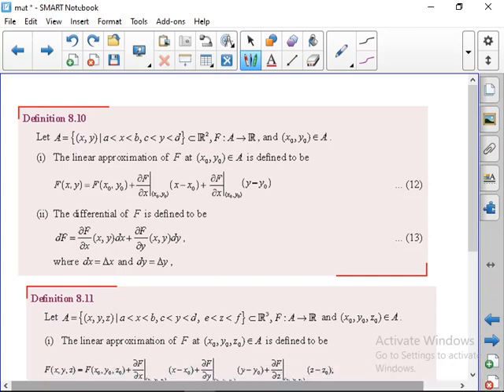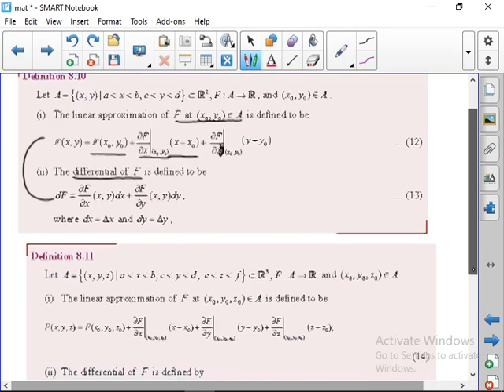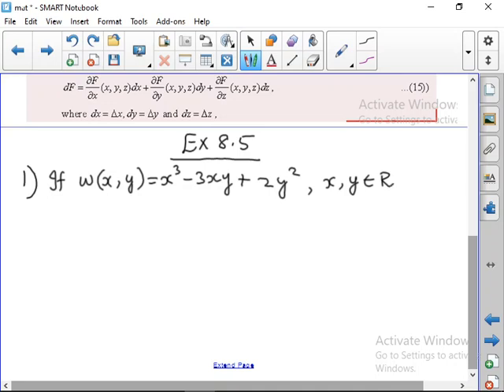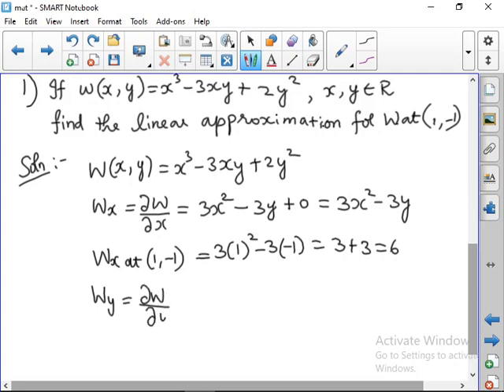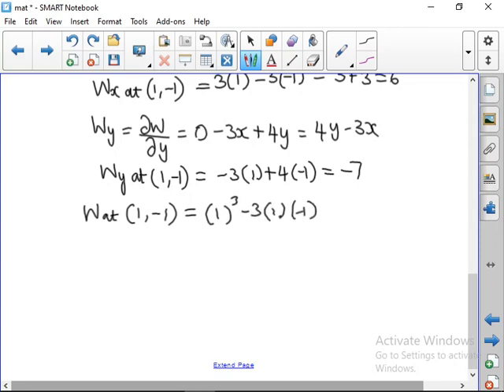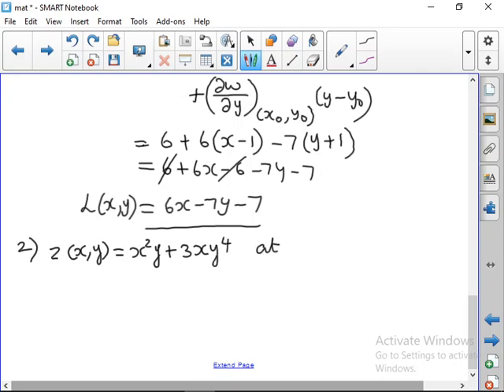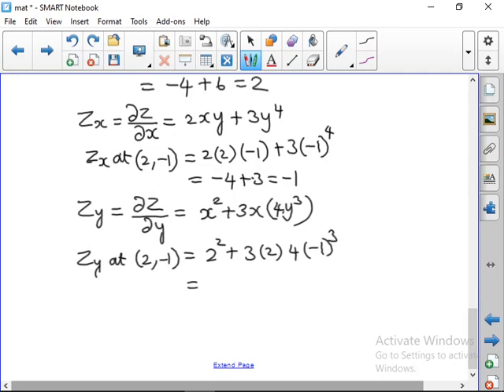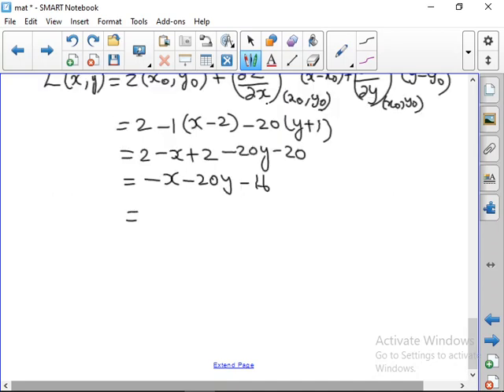12TH MATHS EX 8 5